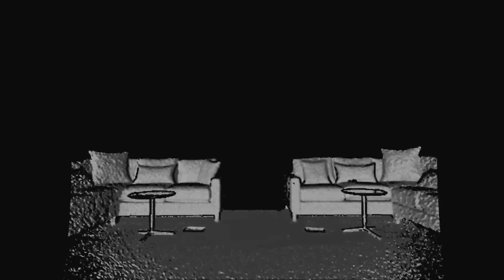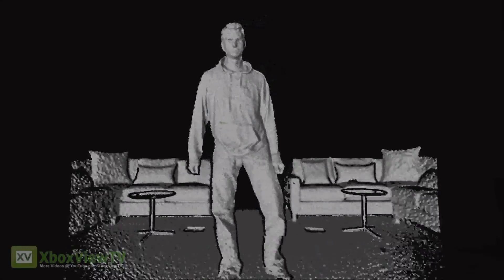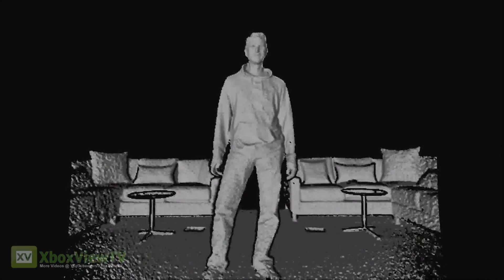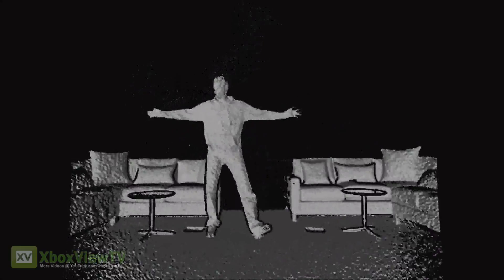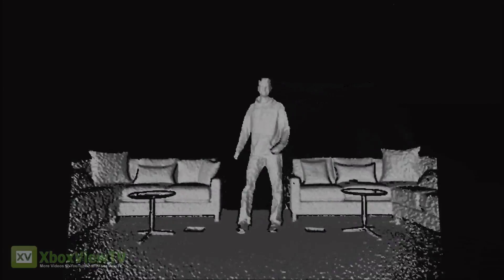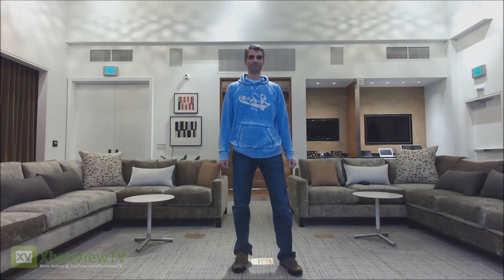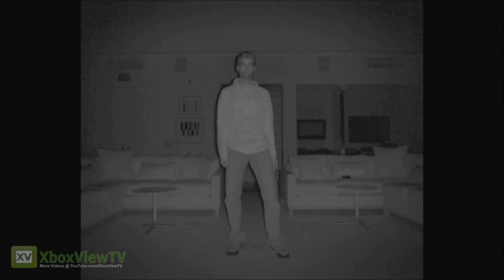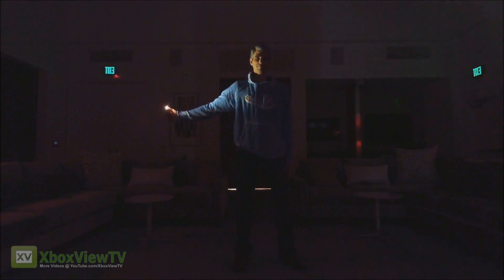Xbox One | Kinect 2 Tech Demo (Part 2 of 2) [EN]